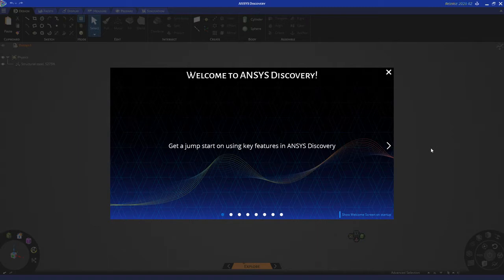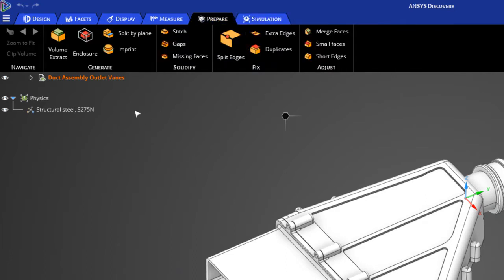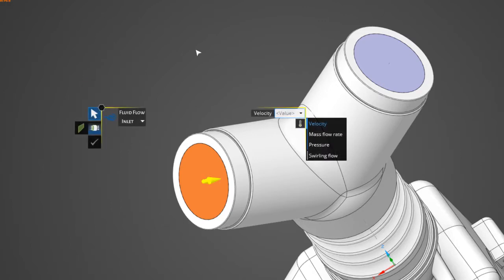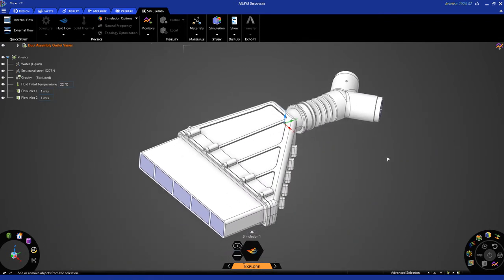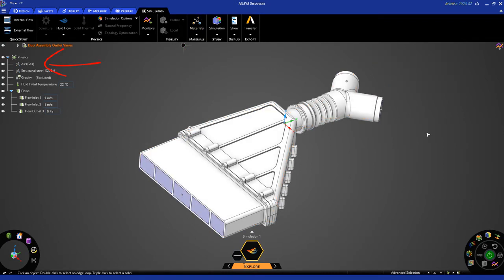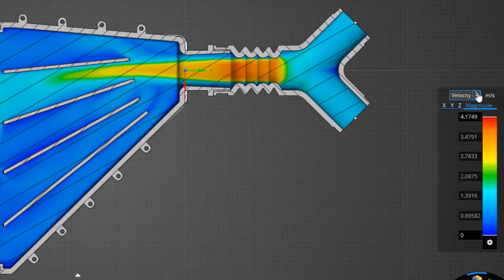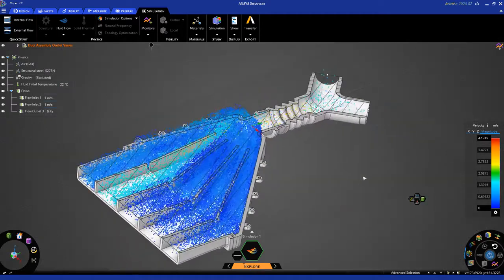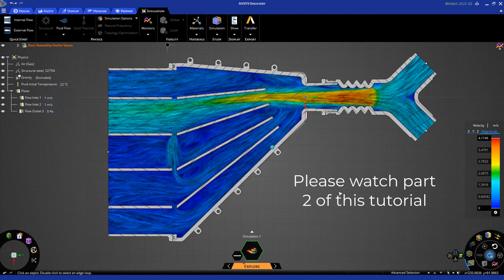Ansys Discovery: Part 1 of setting up an internal CFD analysis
In this video, you will learn how to setup a basic fluid analysis.  We'll cover topics on leveraging the heads-up display (HUD), creating an internal volume extract, and setting inlets and outlets.